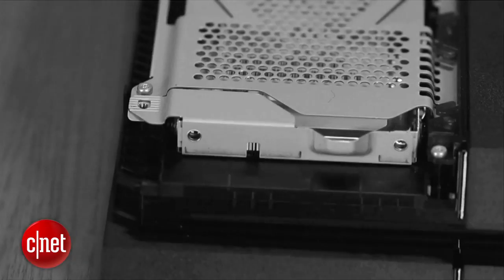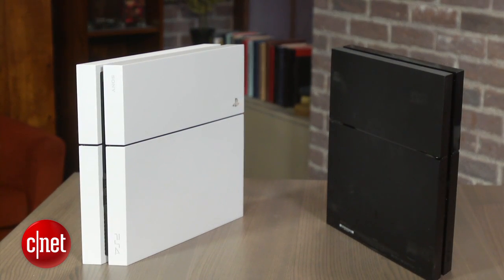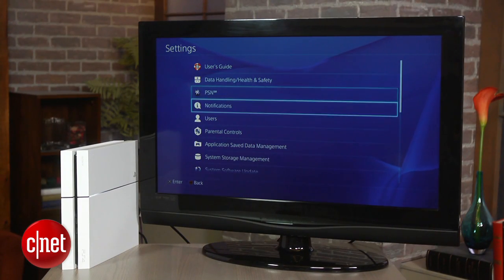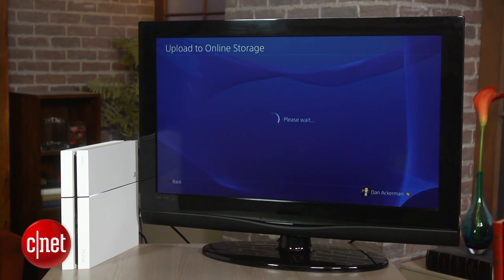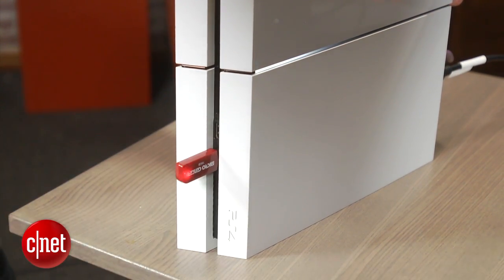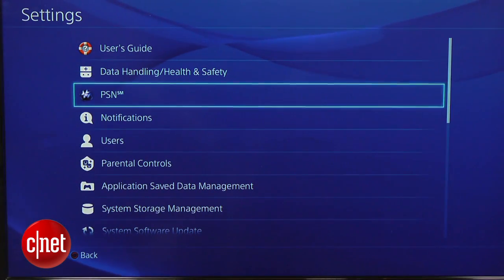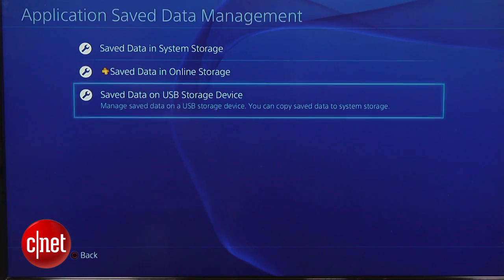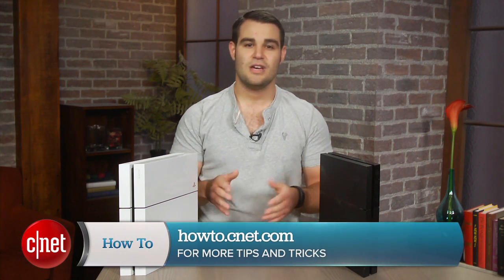CNET How To - Backup and transfer PlayStation 4 game saves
Purchased a new PS4 or replaced the hard drive recently? CNET's Dan Graziano shows you how to get all of your game data back.